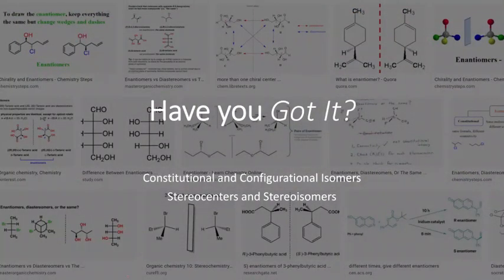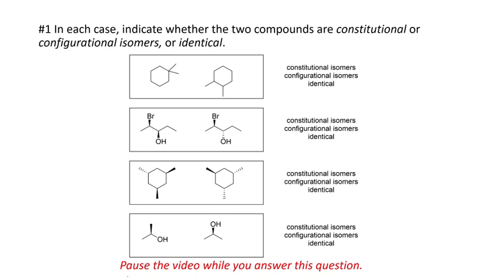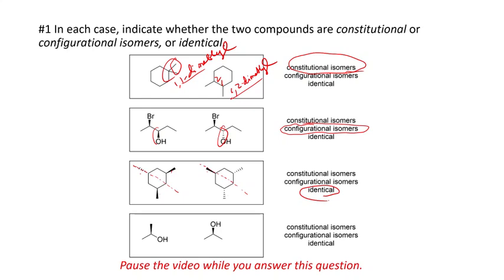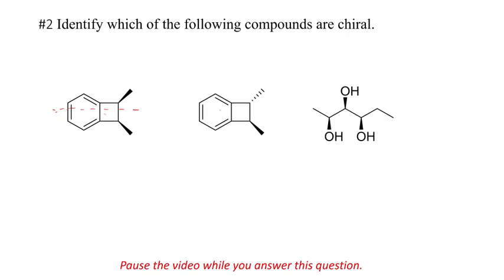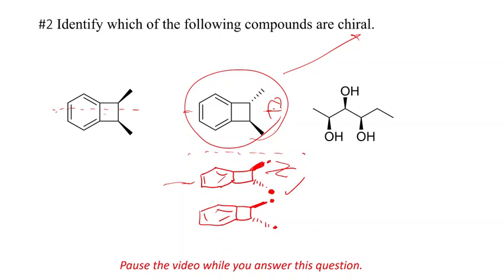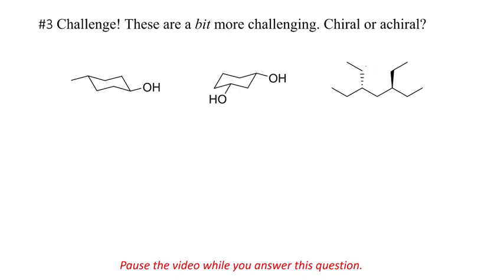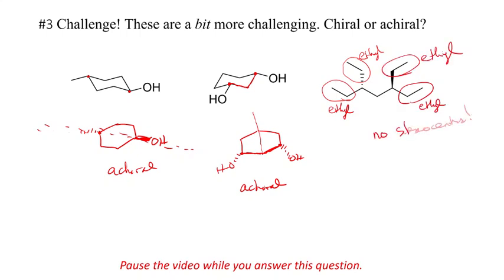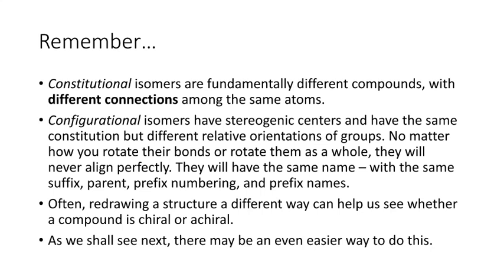Constitutional and Configurational Isomers, Stereocenters and Stereoisomers -- Have you Got It?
Organic Chemistry: Have you Got It? Series Module 2 Number 5 video quiz covering recognizing two compounds as constitutional or configurational isomers from their drawings, and identifying compounds as chiral or achiral based on their drawings. This quiz consists of three questions. It is meant to be taken after you have studied the material and think you understand it. Maybe before a quiz or exam. During the presentation, you will be asked to pause the video, to at least try to solve the problem yourself, and only then to continue. It won’t be hardly as effective if you jump to the solution immediately. for a full listing and more details. Associated Detailed Intended Learning Outcomes for CHEM 247 Topics 14-15